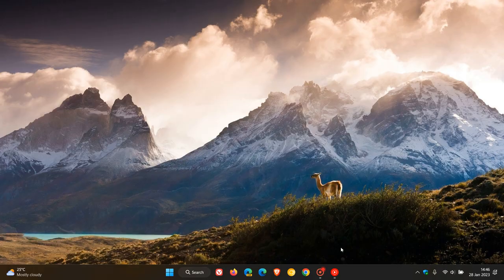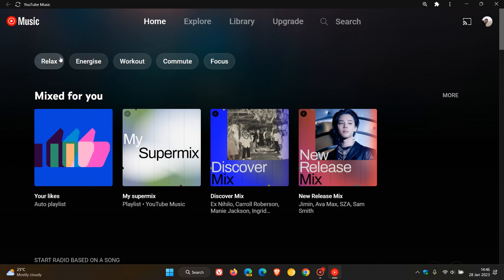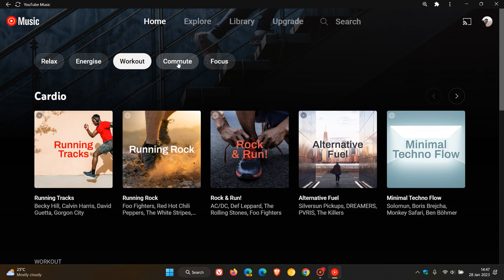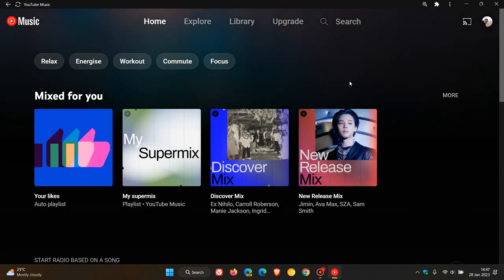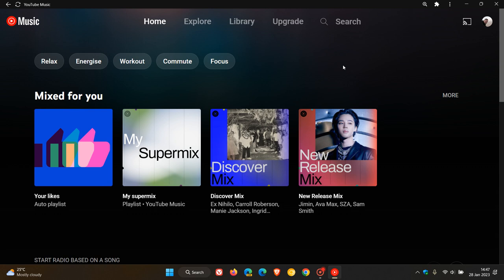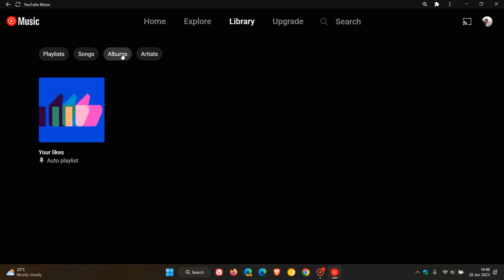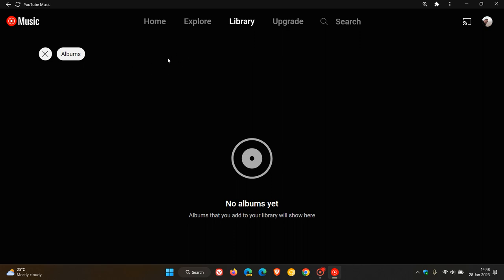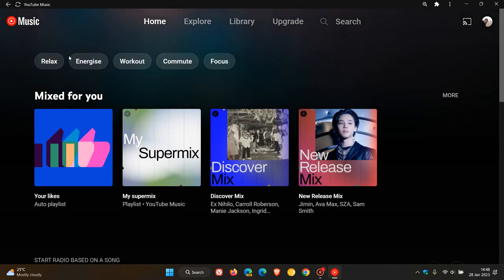YouTube Music 'mood filters' and a Library redesign now rolling out to the web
You are now able to select various moods in YouTube Music online and the Library tab has also been redesigned to match that of the mobile version of the app.